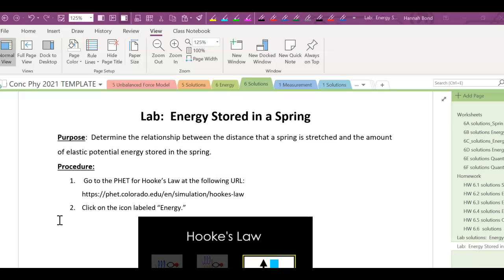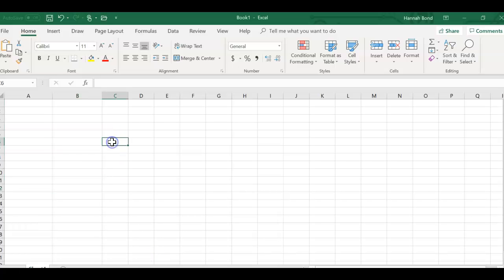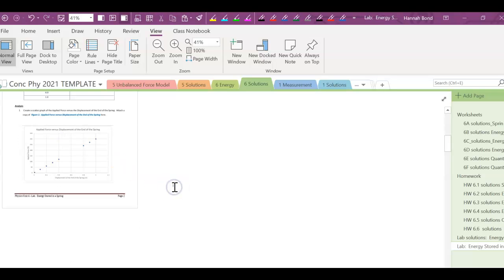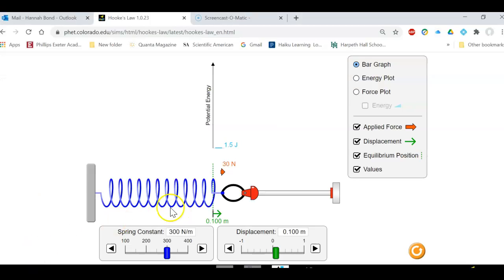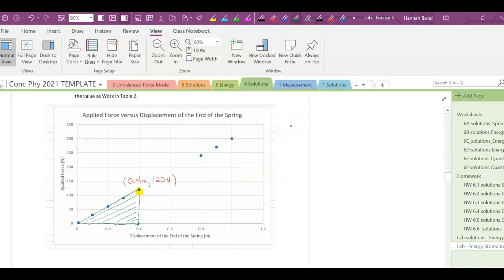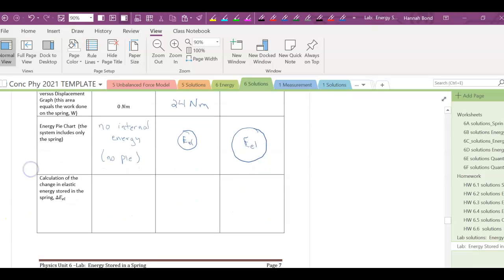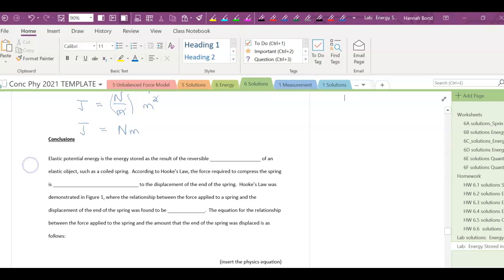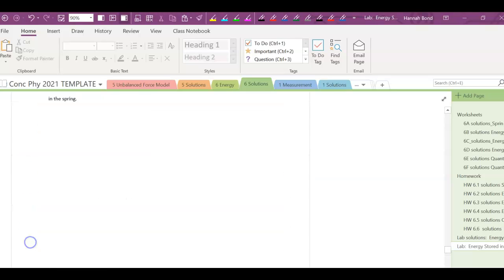Lab Energy Stored in a Spring